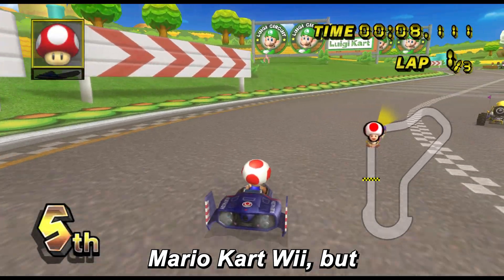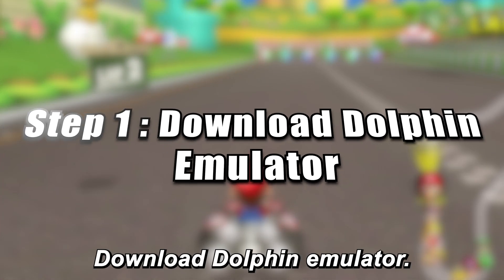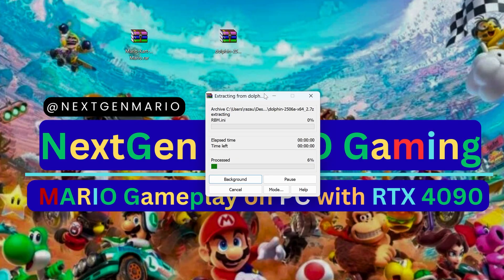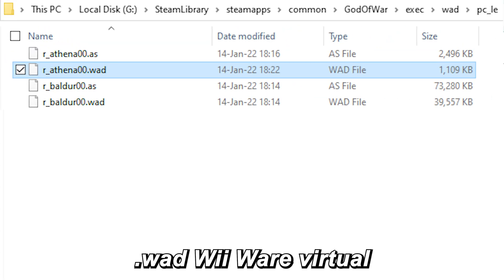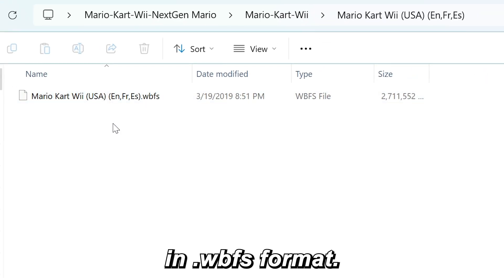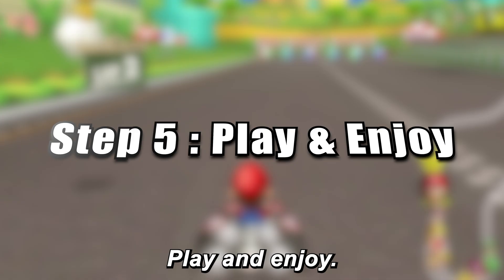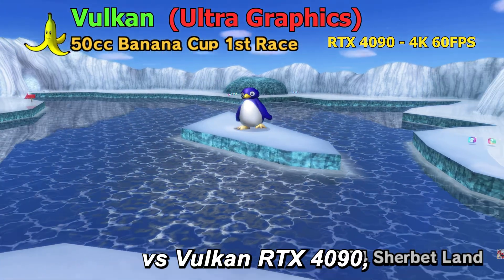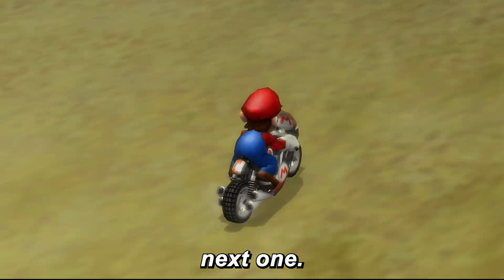How to Play Mario Kart Wii for FREE on PC using Dolphin Emulator | Play MK Wii on Windows 7, 10, 11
How to Play Mario Kart Wii for FREE on PC using Dolphin Emulator | Play MK Wii on Windows 7, 8, 10, and 11

Want to play Mario Kart Wii on your PC in HD or even 4K? 🎮 In this step-by-step tutorial, I’ll show you how to download, install, and set up Dolphin Emulator to run Mario Kart Wii smoothly on Windows, Mac, or Linux—for free! 🚀

This video is 100% safe, easy, and trusted. We’ll only download from the official Dolphin website, and I’ll also explain the legal method to dump your own Wii disc so you can play Mario Kart Wii without any copyright issues. ✅

By the end of this video, you’ll be racing through Coconut Mall, Rainbow Road, and all your favorite tracks—better than ever before! 🏎️💨

👉 In this tutorial, you’ll learn:
00:00 – Intro & Hook
00:30 – Download Dolphin Emulator
00:56 – Install Dolphin Emulator
01:14 – Prepare Game File (WBFS, ISO, etc.)
01:53 – Load Mario Kart Wii in Dolphin
02:48 – Play & Enjoy
03:17 – Gameplay +Outro

💬 Question of the Day: What’s YOUR favorite Mario Kart Wii track?